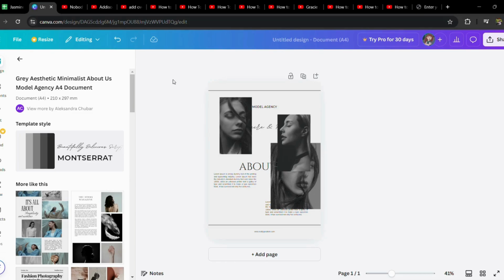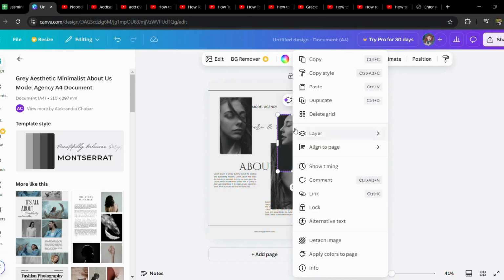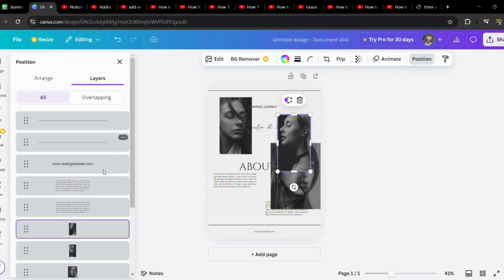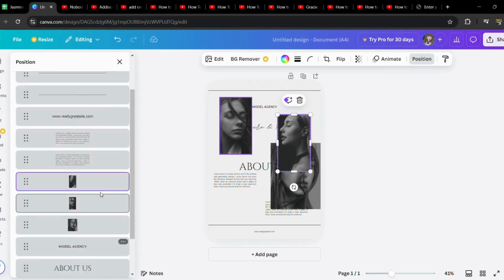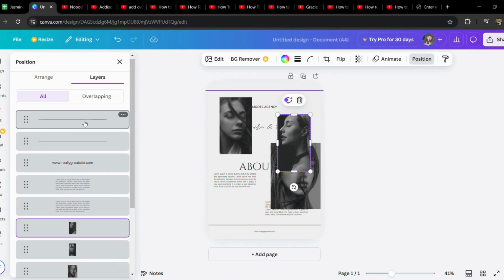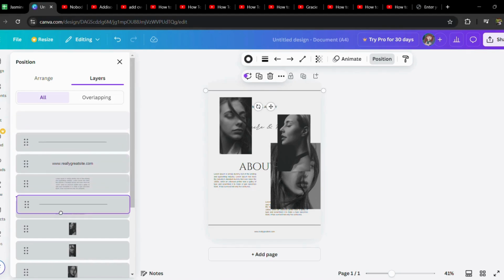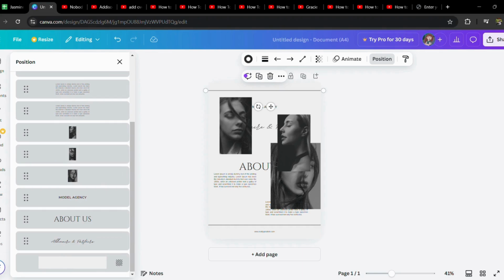How to Add Layers in Canva 2024?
In this video, I'll walk you through the process of adding and managing layers in your designs. Layering is essential for creating depth and visual interest, whether you're designing graphics, presentations, or social media posts.